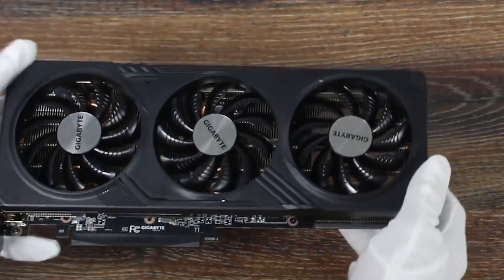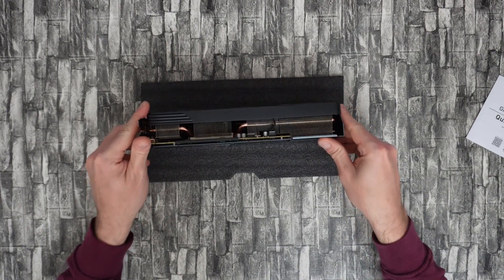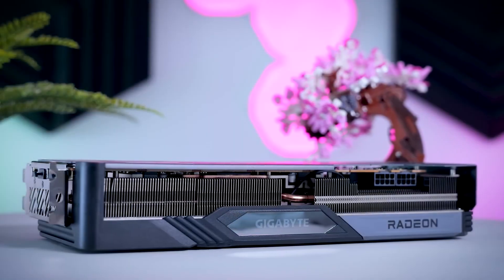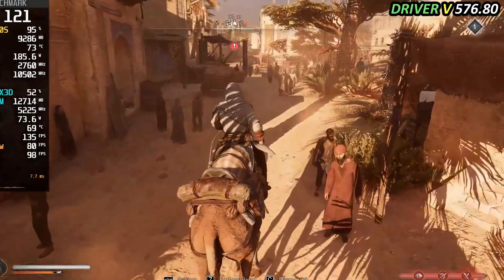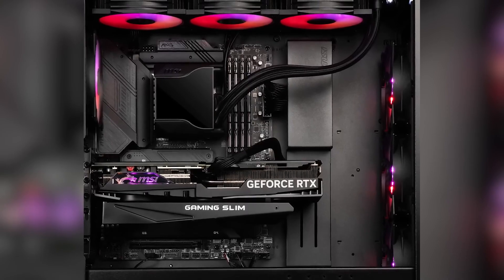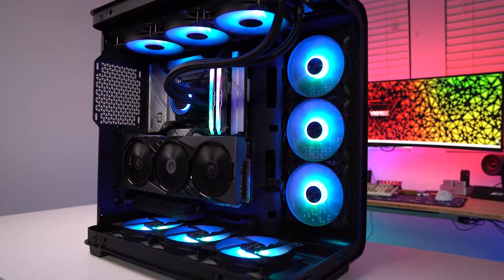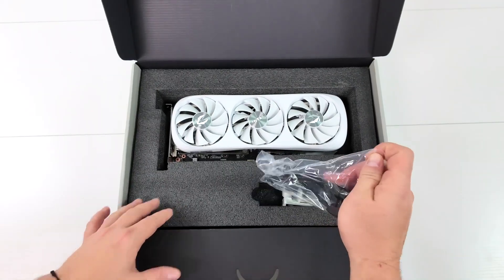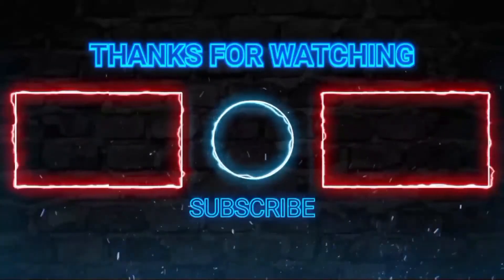5 Best GPU for Ryzen 5 7600X | Best Ryzen 5 7600X GPU 2025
This video is about the best gpu for ryzen 5 7600x where we will be showing the ryzen 5 7600x gpu & other categories like best value gpu for ryzen 5 7600x. Whether you’re up for best budget gpu for ryzen 5 7600x or best graphics card for ryzen 5 7600x or even best cpu and gpu combo we’ve an option for you. So if you’re looking for the best graphics card or best gpu for 1440p gaming we’ve got you covered with our video on the top 5 best gpu for amd ryzen 5 7600x category.

Here goes our selection of the 5 Best GPU for Ryzen 5 7600X -

0:00 - Introduction

0:18 - GIGABYTE Radeon RX 7600 XT Gaming OC
(Amazon)

1:29 - GIGABYTE AMD Radeon RX 7800 XT Gaming OC
(Amazon)

2:46 - MSI GeForce RTX 4070 Super 12G Gaming X Slim
(Amazon)

4:14 - MSI Gaming RTX 4070 Ti Super 16G Gaming X Slim
(Amazon)

5:41 - ZOTAC Gaming GeForce RTX 4070 Ti Super Trinity OC White
(Amazon)

These are our picks for Best Ryzen 5 7600X GPU 2025